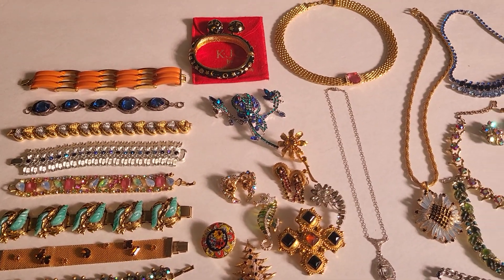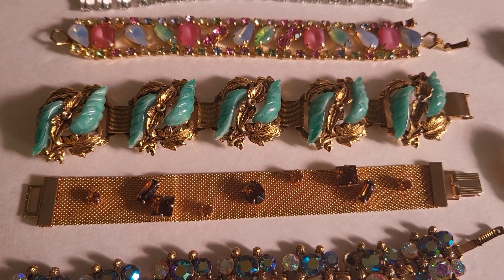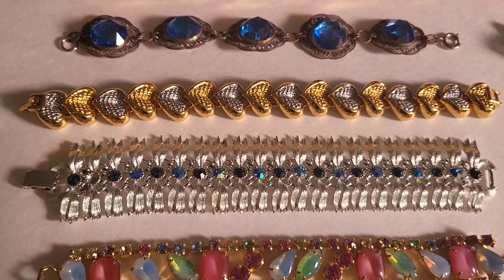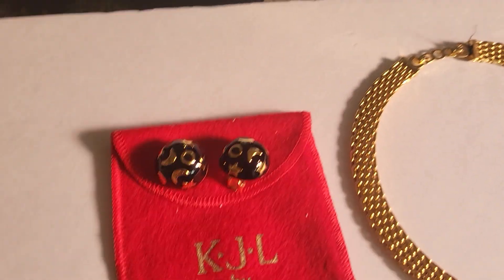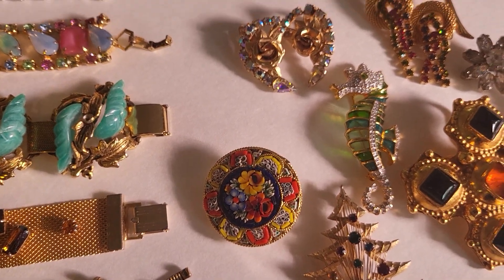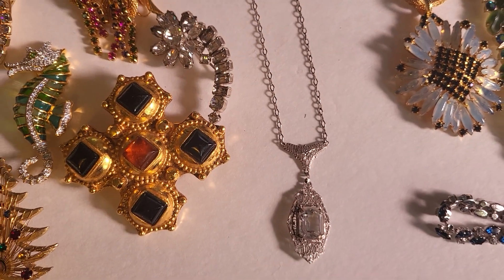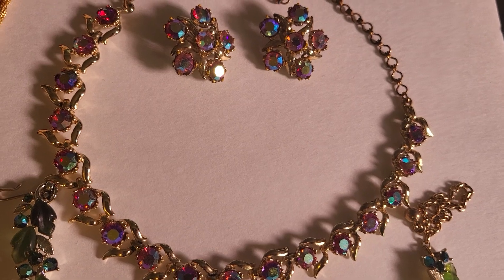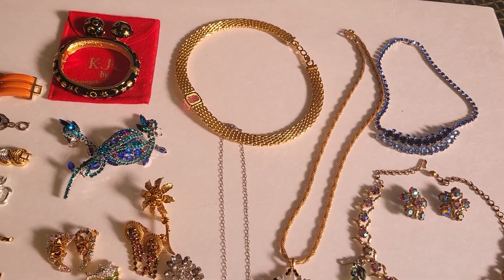Yard Sale Vintage Costume Jewelry Finds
More great vintagejewelry finds from the National Road Festival yard sales.